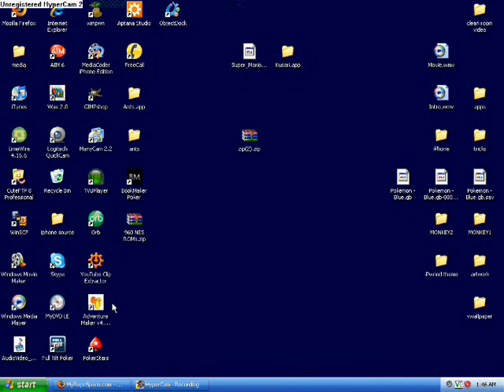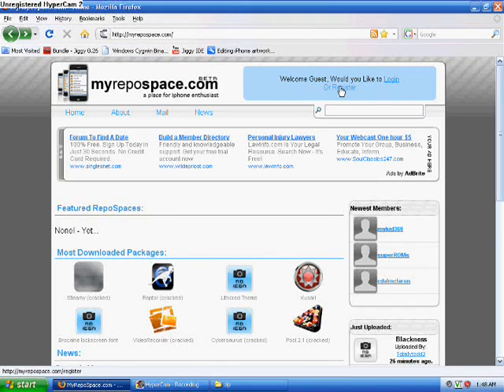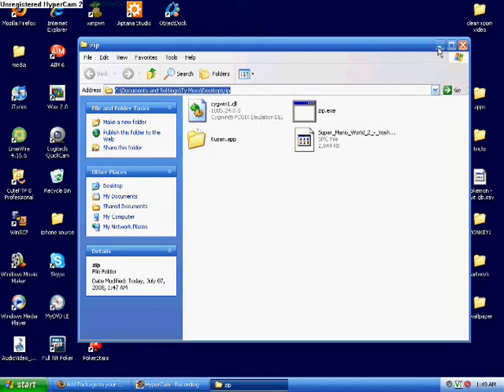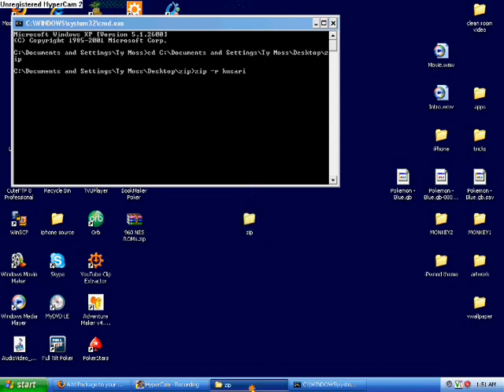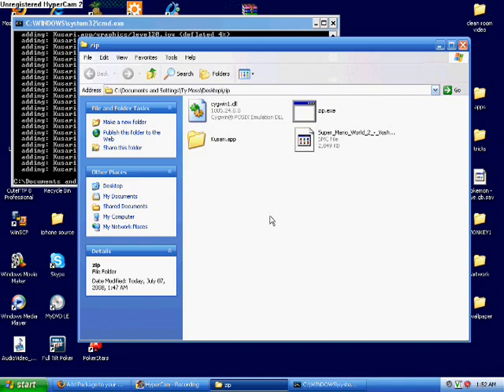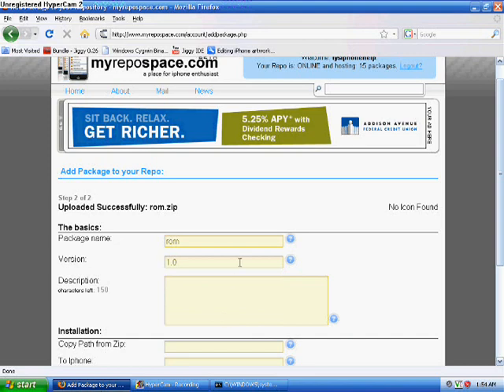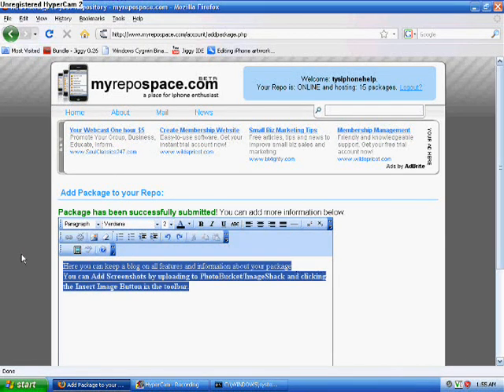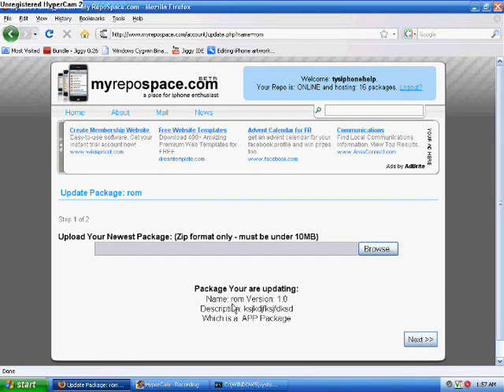How To Make a Repo for Installer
I show you how you how to make your own repo for your iphone or ipod touch's installer. Its very easy to do but if you have any problems just leave me a message...all text that i type in the video is below...

If you want to zip the files on a mac watch the video response to this video.

For zipping folders -
zip -r NameOfZip FolderToAdd FolderToAdd2(2 one is optional)

For zipping files -
zip NameOfZip FileToAdd FileToAdd2(2 one is optional)